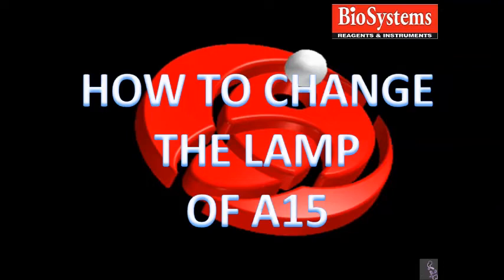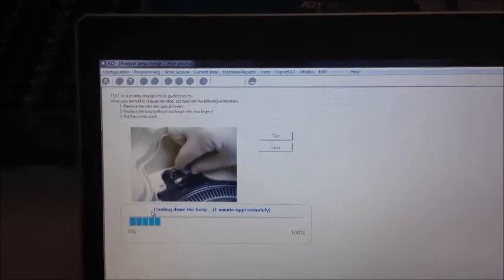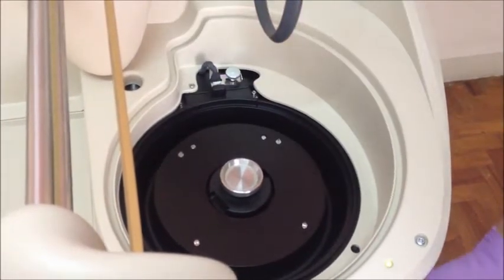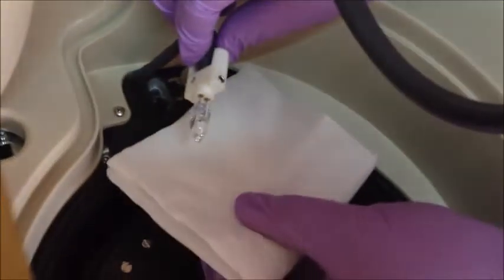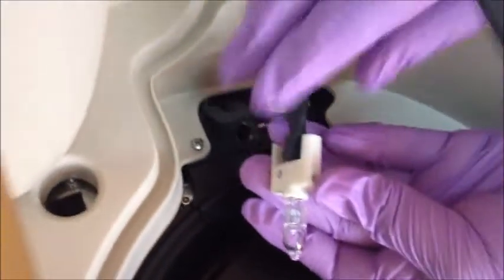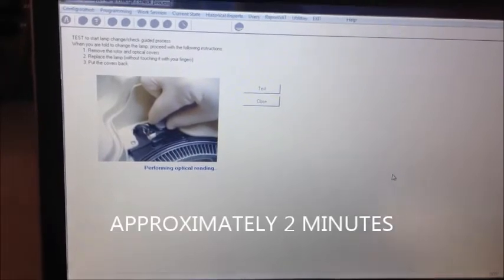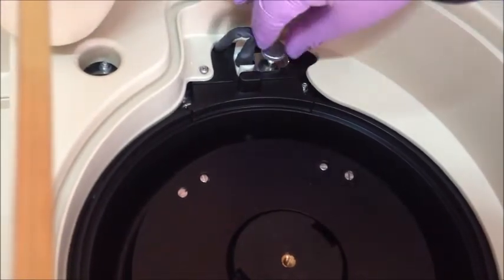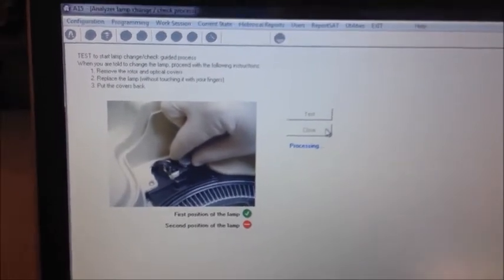💡 Cambio de Lámpara en A15 BioSystems | Guía Paso a Paso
En este video, te mostramos cómo realizar el cambio de lámpara en el analizador A15 de BioSystems, asegurando un funcionamiento óptimo y resultados precisos en el laboratorio. 🔬⚙️

📌 ¿Qué aprenderás?
✅ Procedimiento detallado para reemplazar la lámpara correctamente
✅ Consejos para mantener el equipo en óptimas condiciones
✅ Importancia del mantenimiento preventivo en el A15

Sigue estos pasos para garantizar la continuidad y precisión en tus análisis. 🚀
Biosystem A15
INVIMA 2016DM-0014508